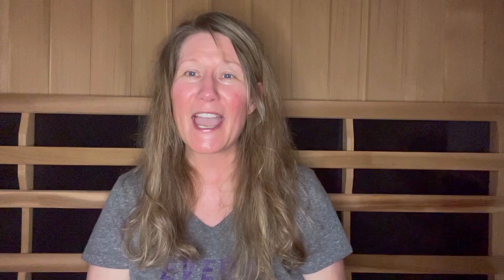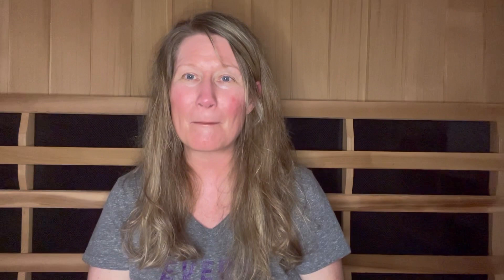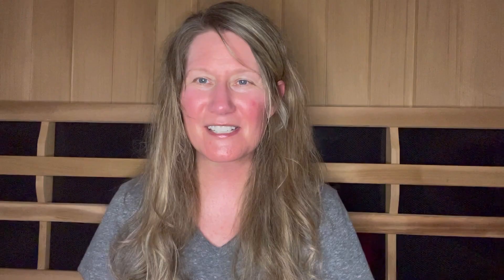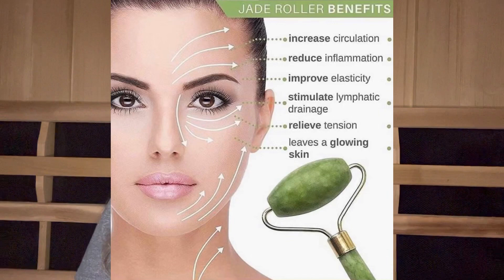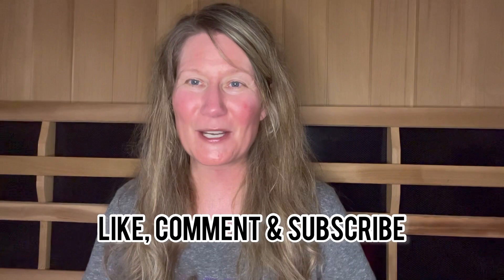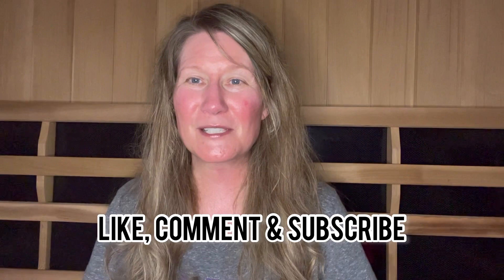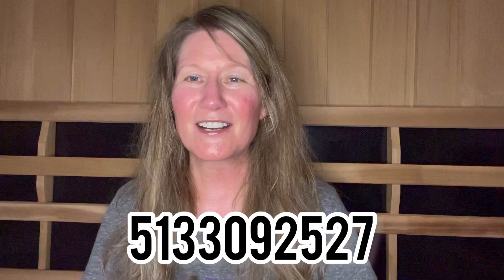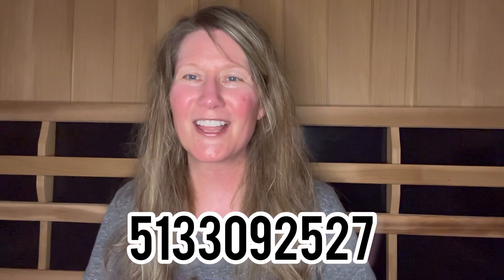Prepare and enjoy the best Clearlight Sauna Session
Prepare and enjoy the best Clearlight Sauna Session! There are necessary steps in getting the most benefits you should receive before, during and after your session.  To place an order for the Microbe Formulas Binder, and 15% off, please use this link from only an I phone or I pad and contact me for the 15% off code and guidance with any other detox products!